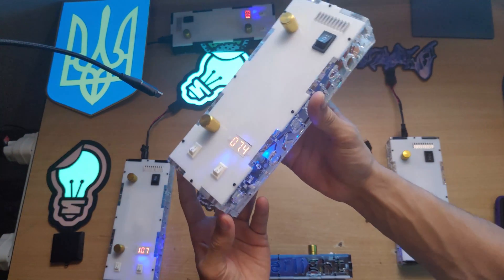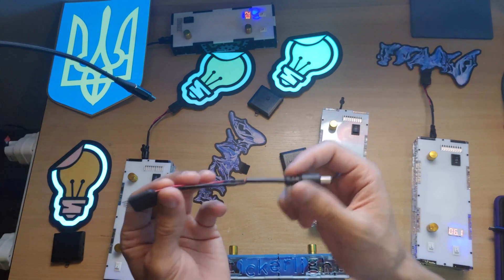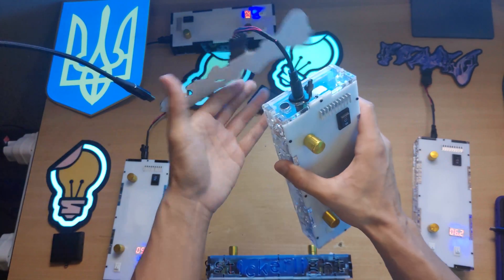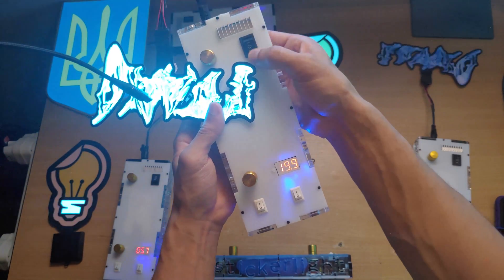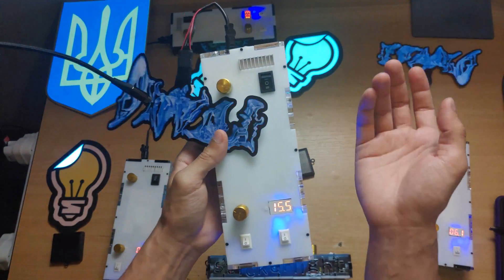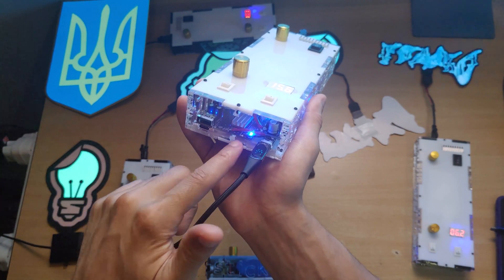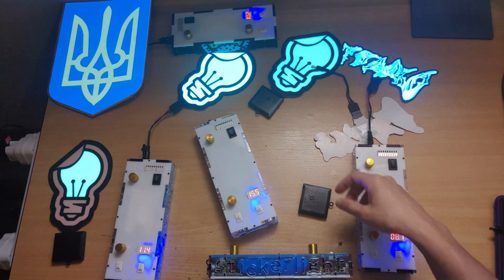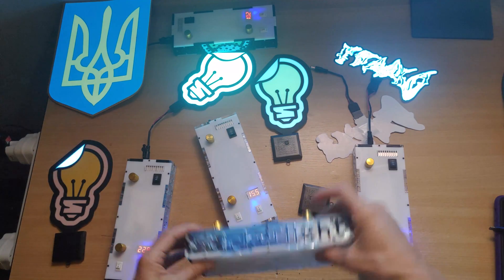New Stickerlight Driver Instructions and Demonstration